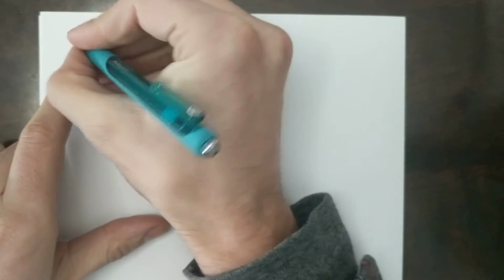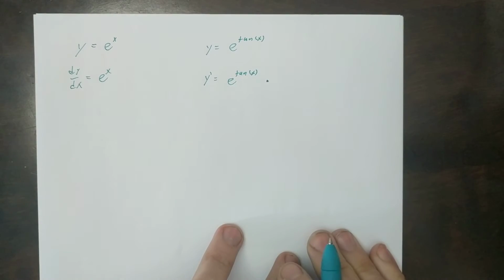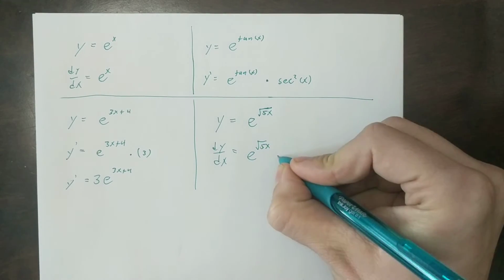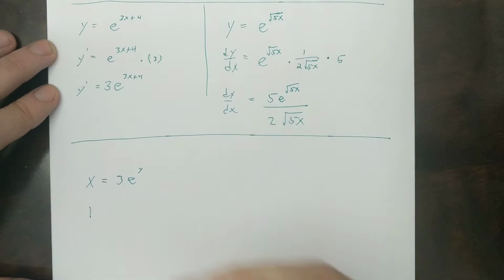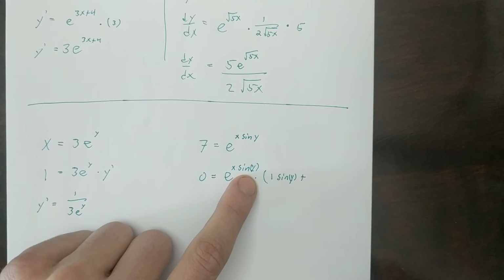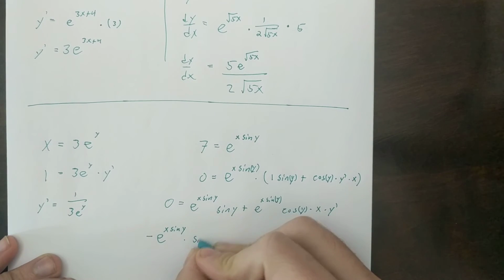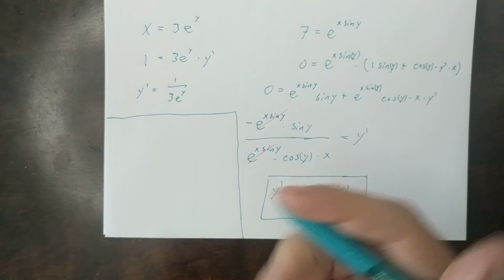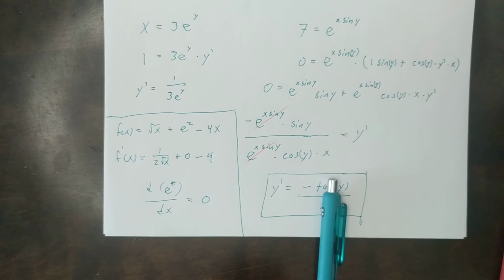derivative of e^x